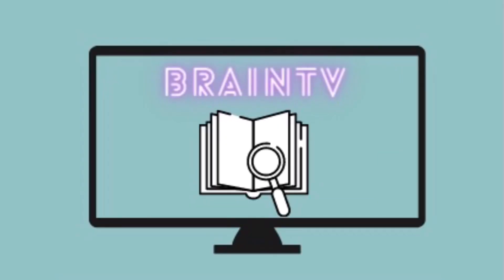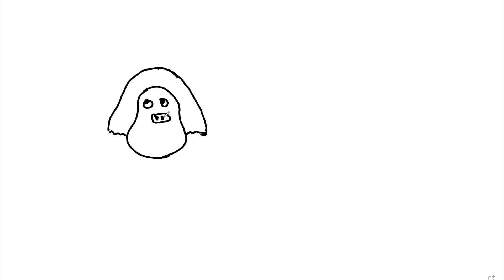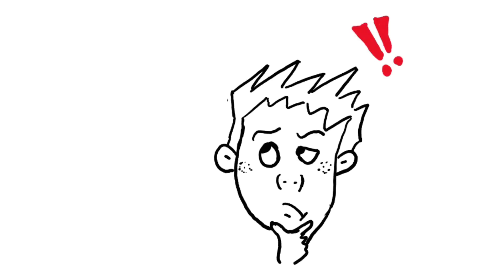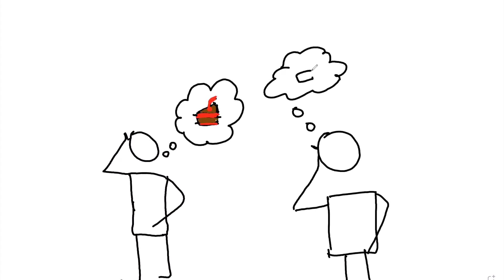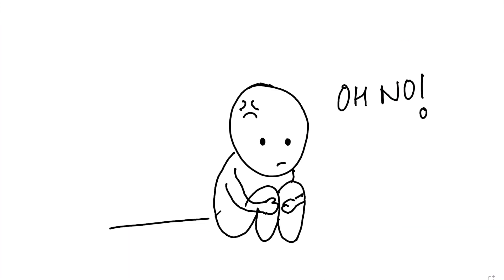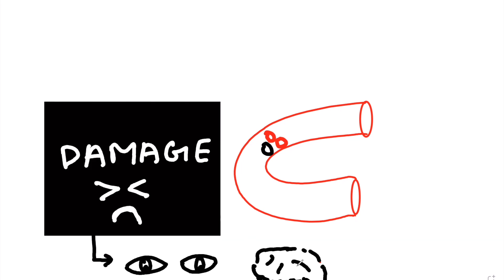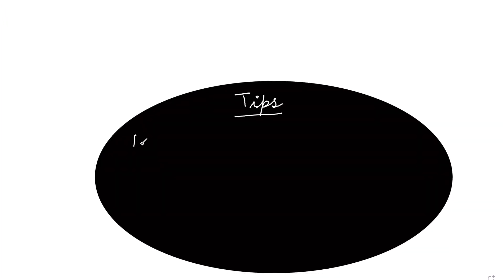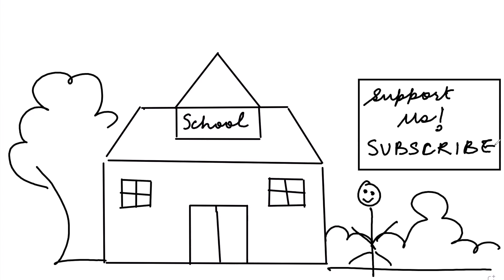What happens when you eat sugar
Hello everyone! Do you crave for ice-creams and chocolates? If yes, then this video is for you!
Check this whole video to see what happens to your brain when you consume sugar!

Let us know which sugary snack is irresistible for you!